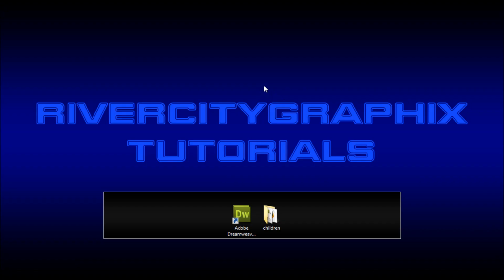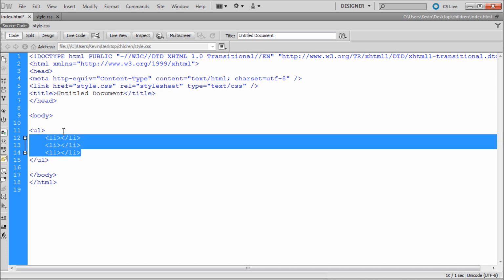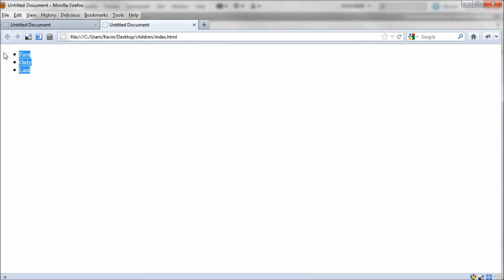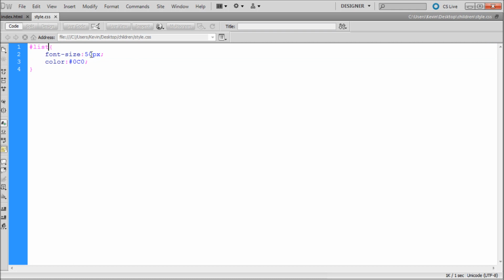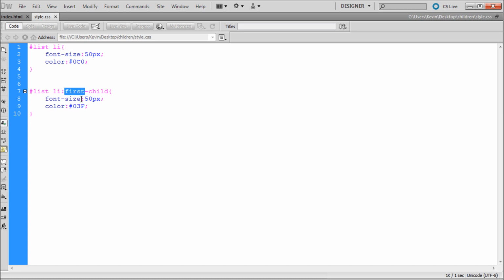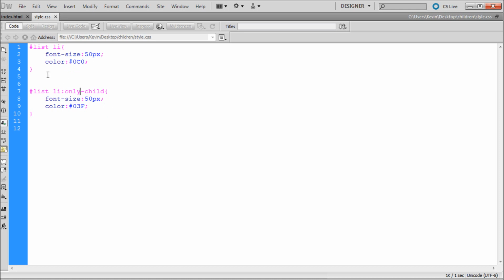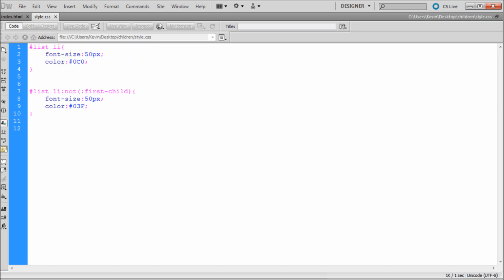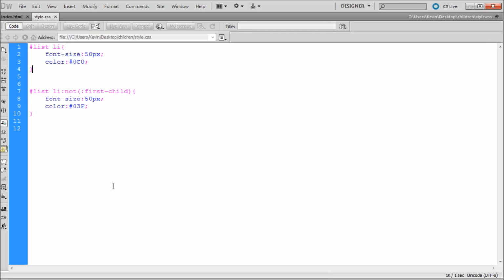Dreamweaver Tutorial: Child Selectors in CSS (First, Last, Only, Not) -HD-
In this tutorial, you will learn how to use CSS child selectors to target first, last and only children as well as determine which ones not to target.